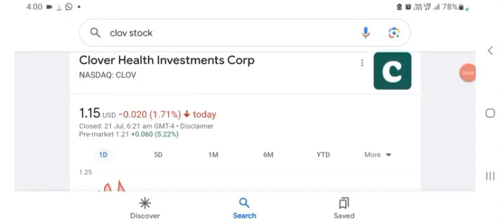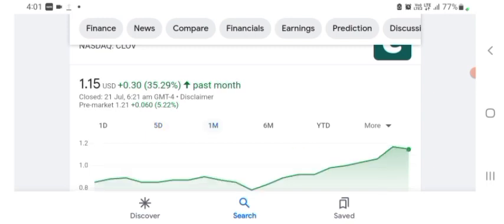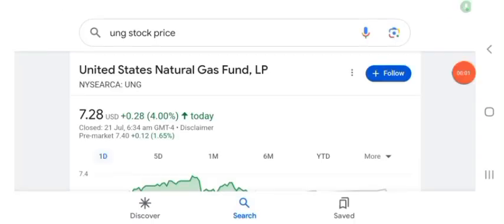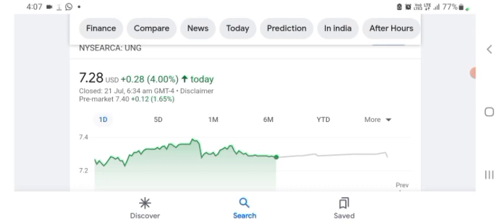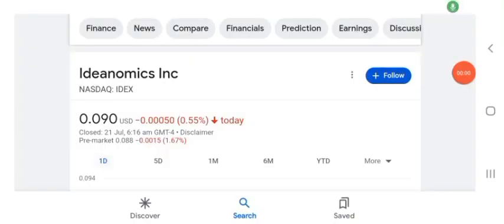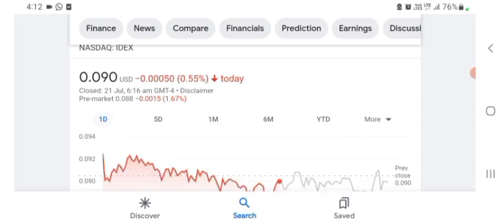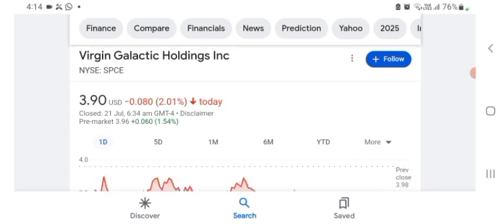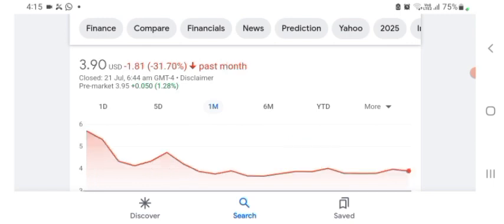CLOV STOCK CLOVER HEALTH SAYS VOTE "REVERSE SPLIT"